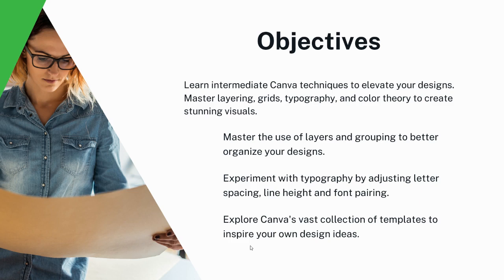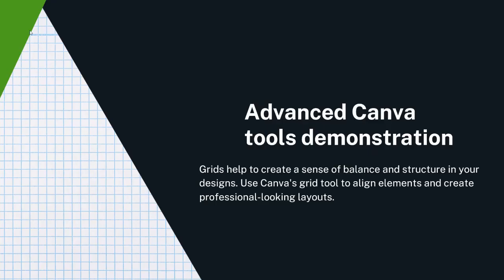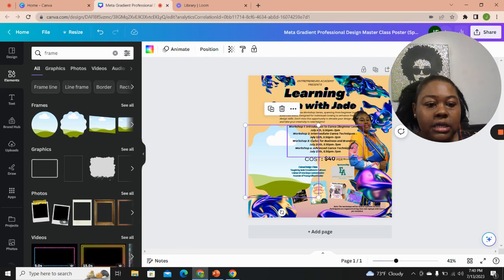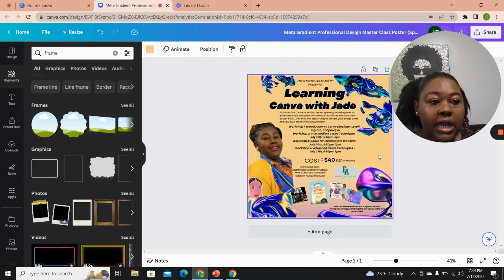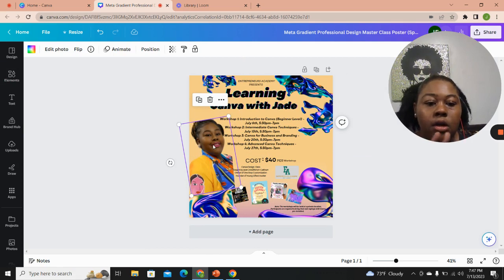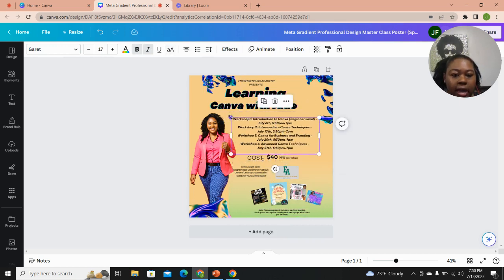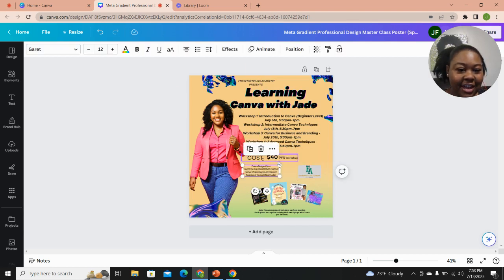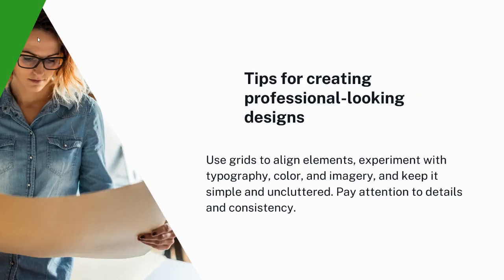Learn With Jade: Intermediate Canva Technique Workshop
Intermediate Canva Techniques. 🌟 We'll be exploring advanced design techniques, customizing templates, and creating visually stunning designs